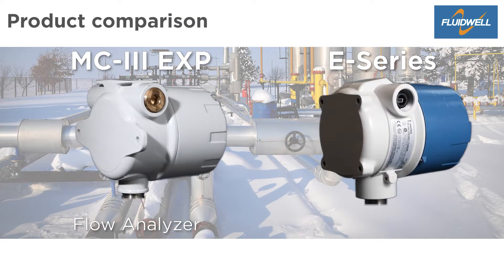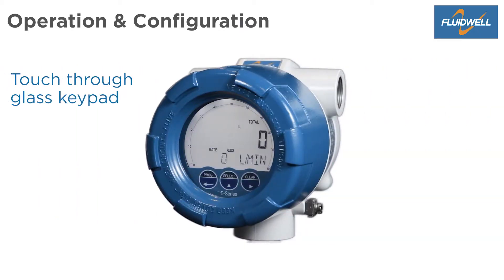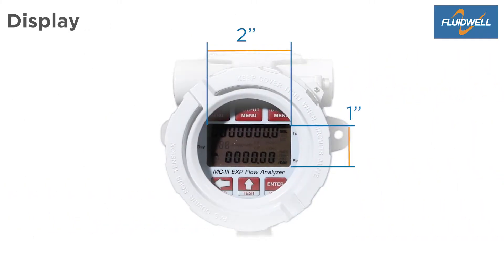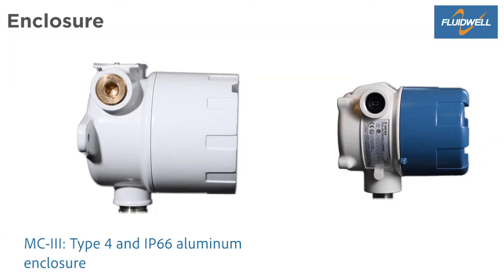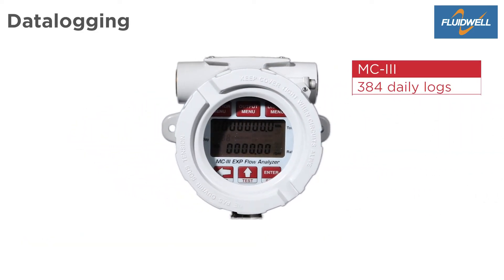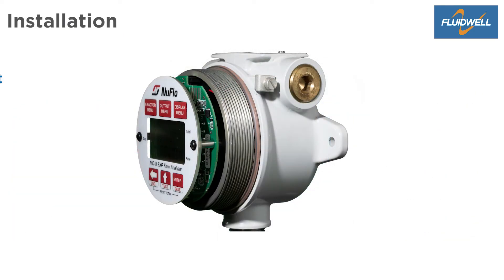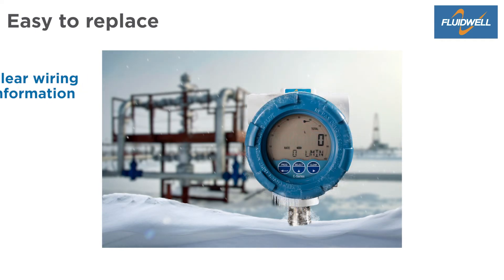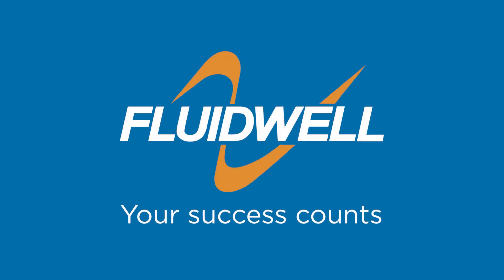Detailed product comparison: MC-III EXP vs E-Series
The MC-III Explosion Proof Flow Analyzer and the E-Series Explosion Proof Flow logger / Totalizer both serve the same applications.
They both have a CSA Class 1, division 1 explosion proof rating for the United States and Canada.
For ATEX and IECEx they have a category II and Group 2  Ex d protection for gas and dust applications.

Thanks to the clear wiring information and the selectable Modbus table, the E-Series can easily replace the MC-III in the field.
It guarantees a seamless continuation of Modbus communication when exchanged.

Let’s take a closer look at the similarities and differences of these products